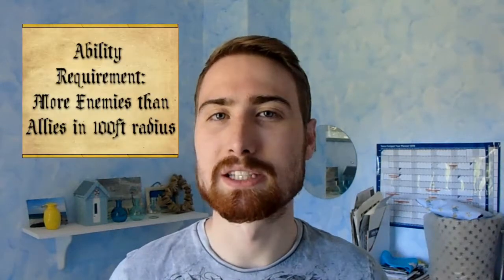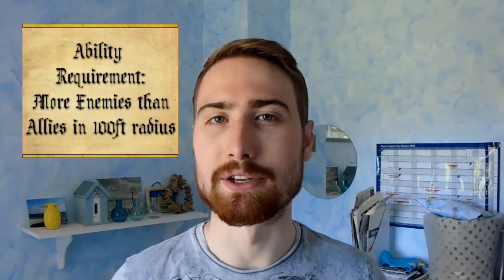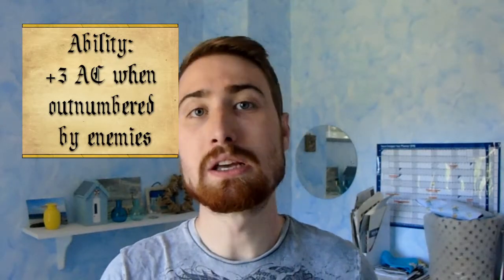D&D 5e - Magic Item - Guardian's Resolve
Peryton's Roost resident Dungeons and Dragons Expert, Tom, is here with another magical item with Item of the Week!

Find all items shown on these videos listed in the Online Archive

AND